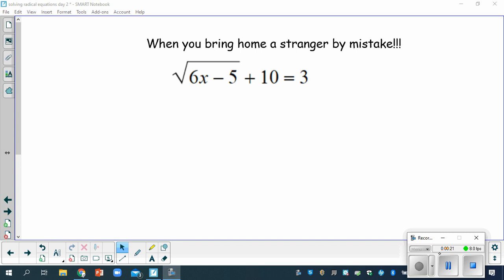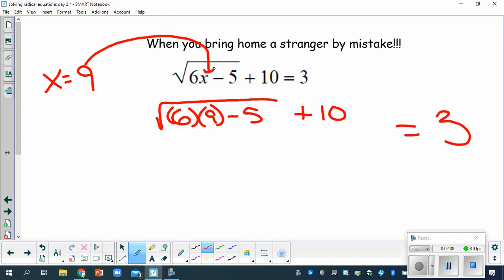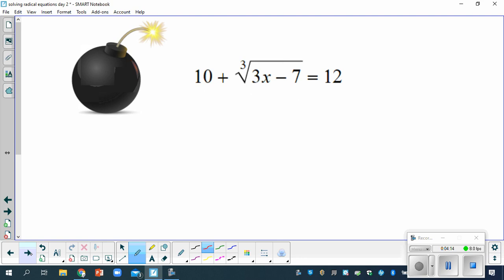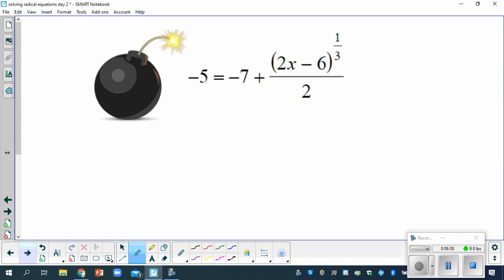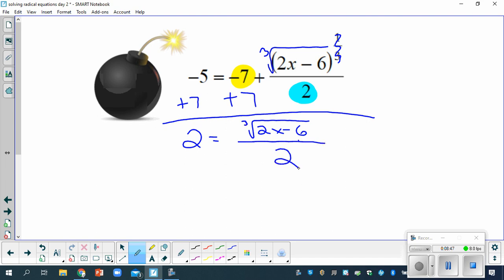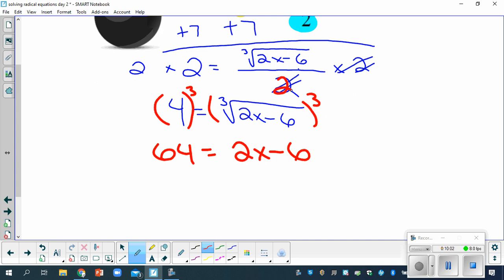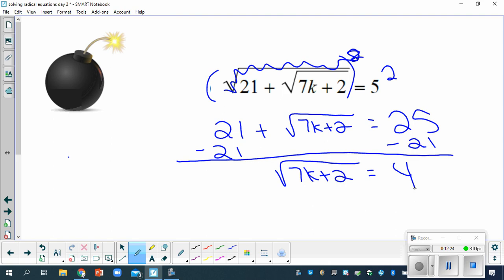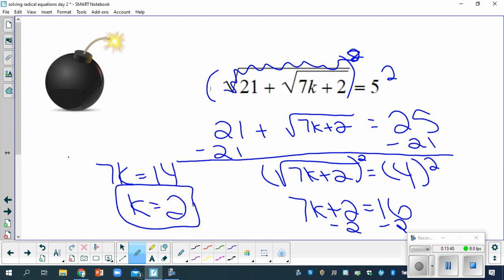February01 solving radicals day 2